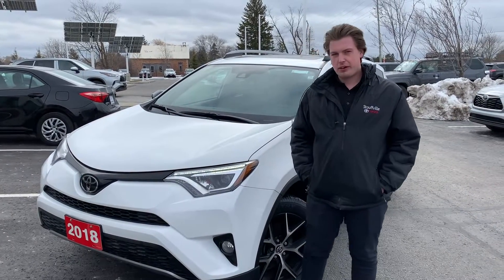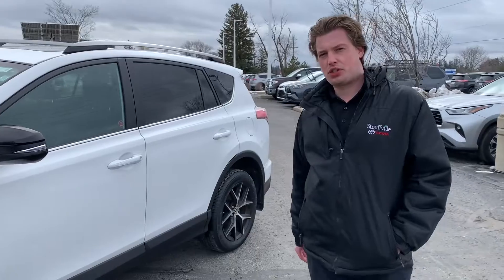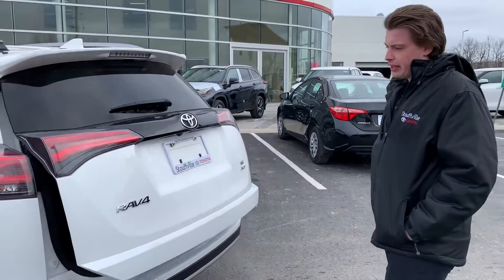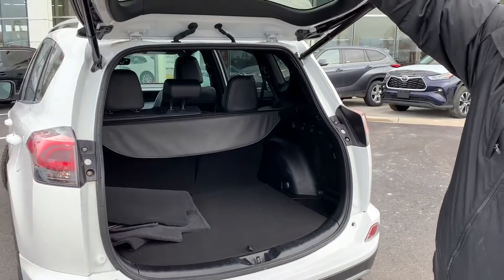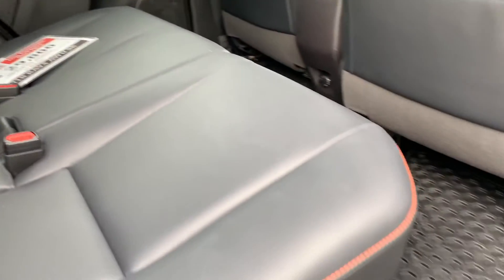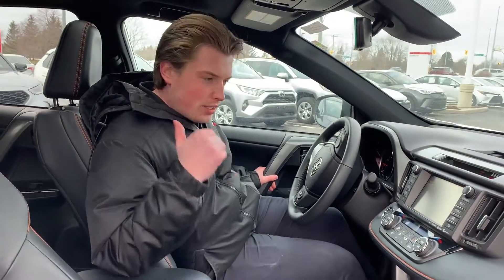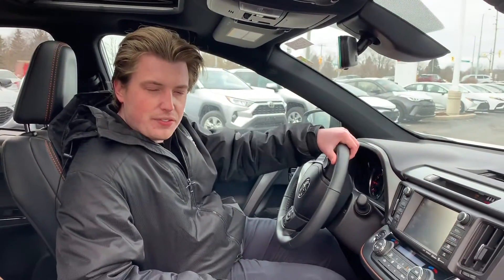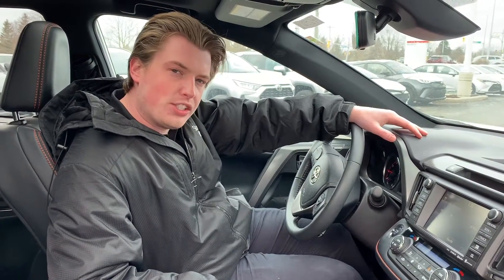Used 2018 Toyota RAV4 SE For Sale in Whitchurch-Stouffville, Ontario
LOW KMs. HEATED STEERING WHEEL. BACKUP CAMERA. HEATED FRONT SEATS. POWER MOONROOF.

This previously enjoyed Alpine White 2018 Toyota RAV4 is in great shape with only one previous owner and CARFAX Canada's report is accident-free! This SUV is a Stouffville Toyota Genuine vehicle, meaning it was both purchased and serviced here at our dealership. The 2018 RAV4 SE AWD comes with great features like Navigation, a 7-inch Display Screen, a Backup Camera, Heated Front Seats, a Heated Steering Wheel, a Power Moonroof, Blind Spot Monitor System with RCTA, and so much more!

All our Pre-Owned and Demo vehicles undergo a full interior detailing and rigorous mechanical inspection so that you can have the utmost confidence in your purchase.

1288 Millard St.
Whitchurch-Stouffville, ON
L4A 0W7